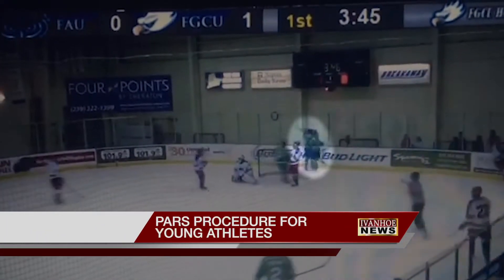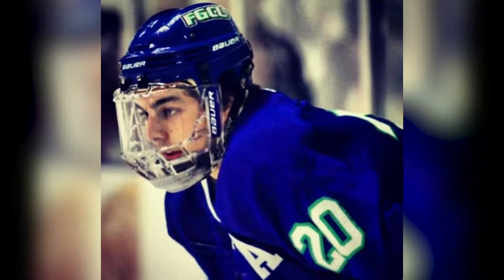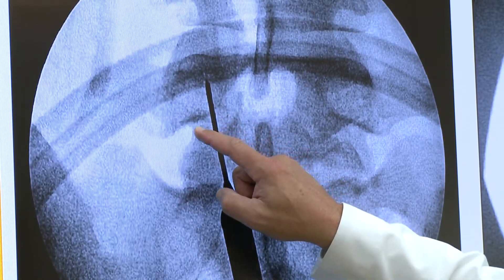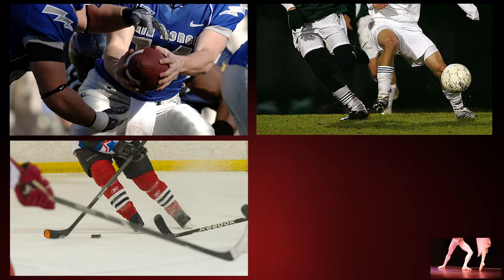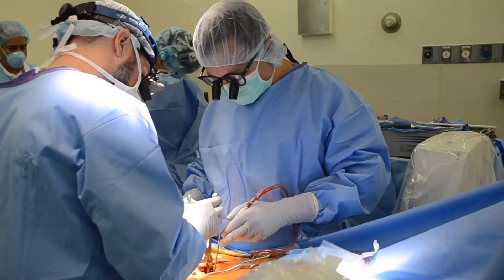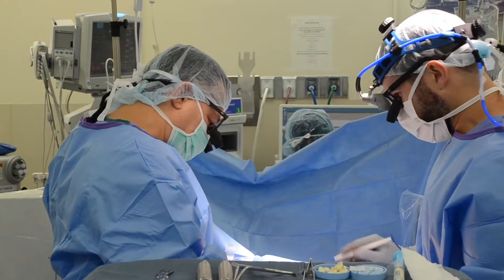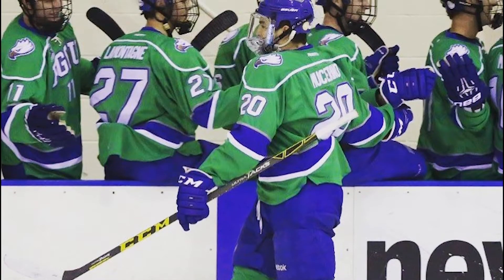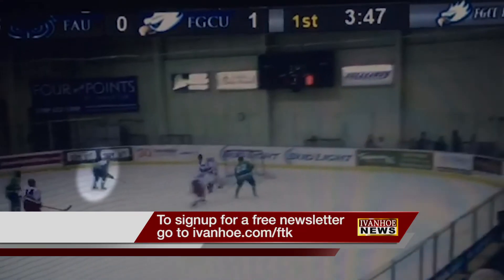PARS PROCEDURE FOR YOUNG ATHLETES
A painful back injury took one young hockey player out of the game and into the operating room! See how a new minimally invasive procedure got him back on the ice.